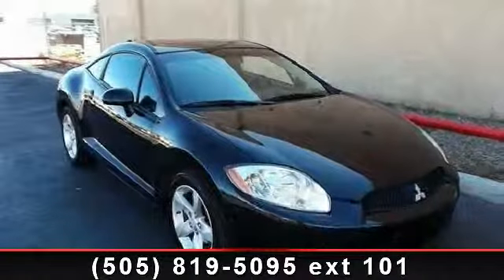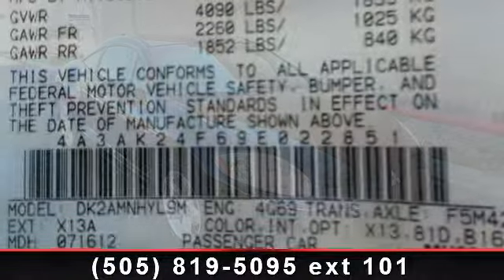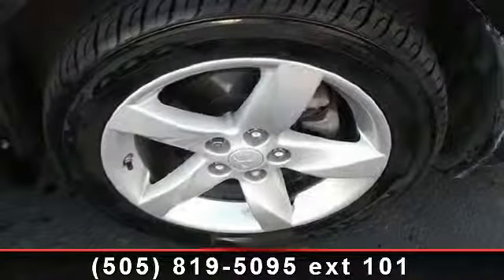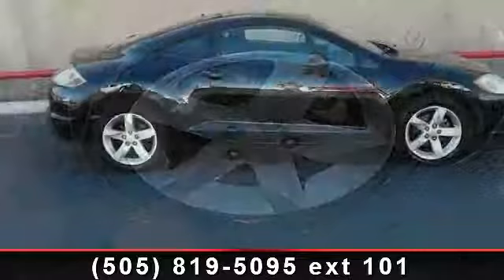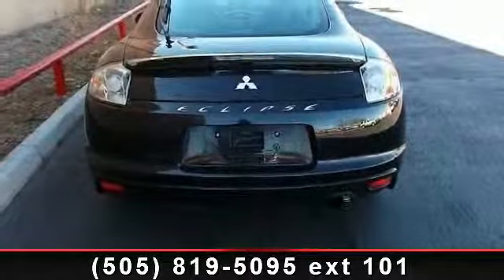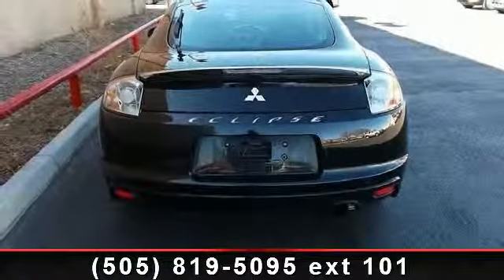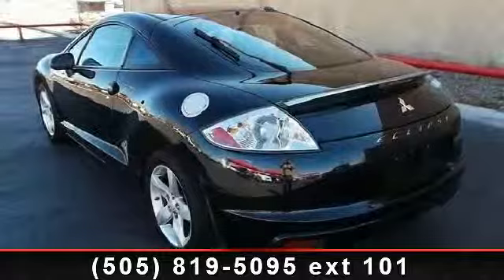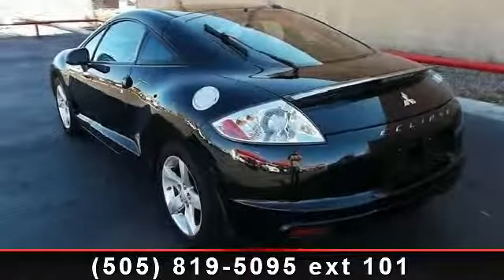2009 Mitsubishi Eclipse - Beaver Toyota - Albuquerque, NM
Take your hand off the mouse because this wonderful-looking 2009 Mitsubishi Eclipse is the one-owner car you've been hunting for. Don't be surprised when you take this superb Eclipse down the road and find yourself enamored with its handling and falling in love with REAL driving all over again. It is nicely equipped with features such as GS Sun and Sound Package (Aluminum Pedals, Center Display w/Outside Temperature and Compass, Electrochromic Auto-Dimming Rear-View Mirror, Power Sunroof, Rear Cargo Shelf, and Rear Window Wiper) and ONE OWNER. Black 2009 Beaver Mitsubishi Eclipse GS is a 2D Coupe FWD . This New Mexico Coupe has a 2.4L I4 SOHC MIVEC 16V engine. Ask for stock number R017232A, the New Mexico 2009 Beaver Mitsubishi Eclipse . If you get a recording, just dial 6 and a live salesperson responds 24/7.